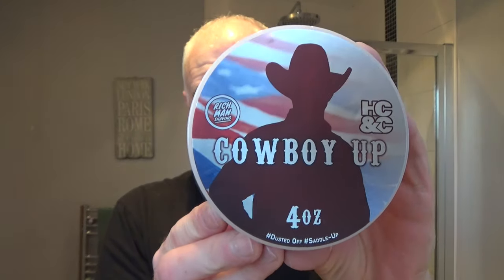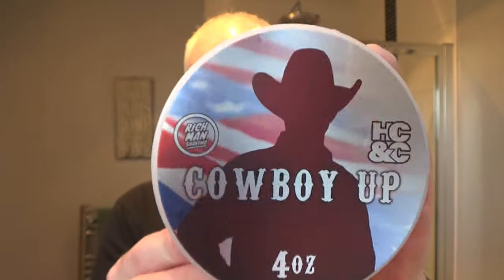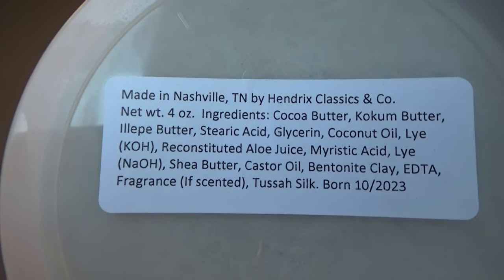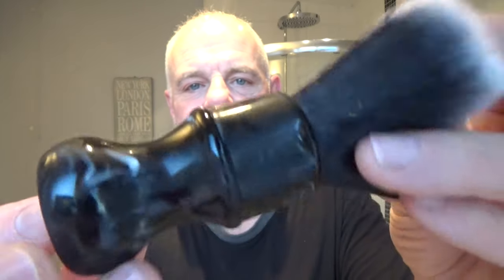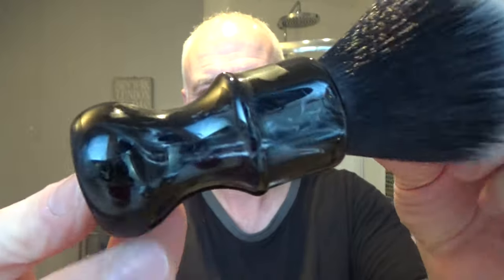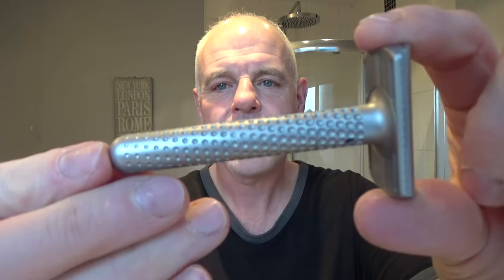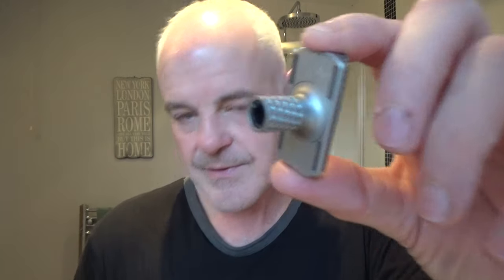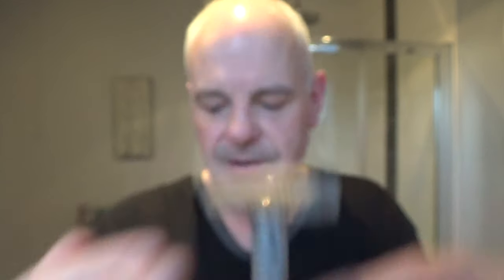HC&C Cowboy Up (Ombre Leather Dupe) - Tatara Muramasa - New Tatara Razor Blade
Pre: Hot Shower
Razor: Tatara Muramasa Adjustable
Blade: Tatara (1)
Brush: DS Cosmetic Kevy Shaves Discovery
Soap: Hendrix Classics & Co Cowboy Up
Post: Cold Water Rinse/ Witch Hazel
A/S: English Leather